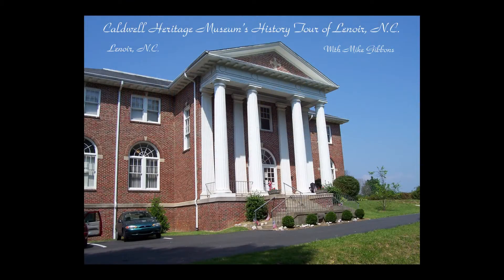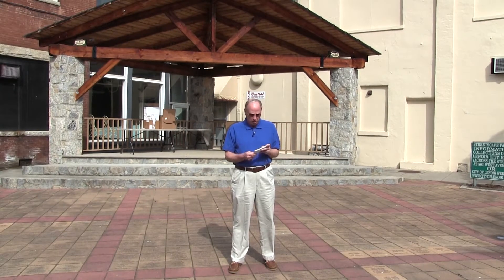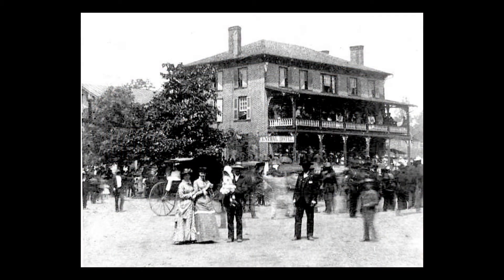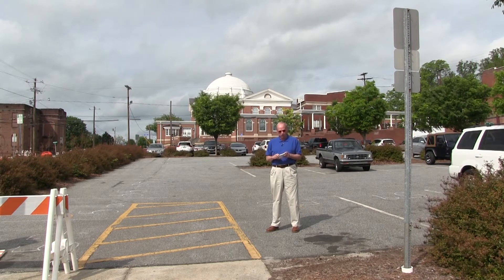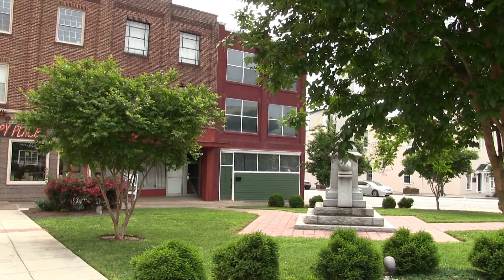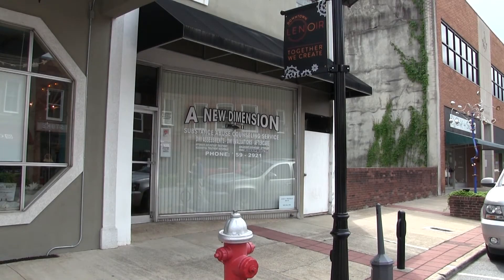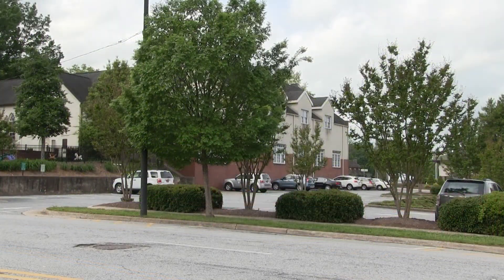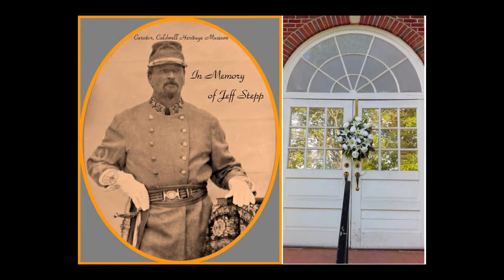Caldwell Heritage Museum's History Tour of Lenoir, N.C.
Part one of yet to be determined with Historian Mike Gibbons on 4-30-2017. Stores that were in Lenoir ,N.C. in the early days.